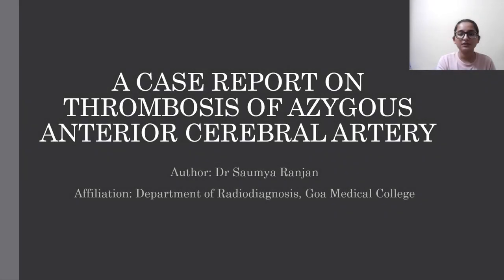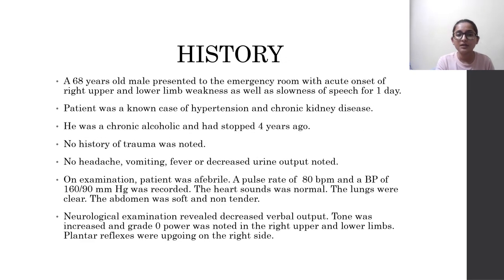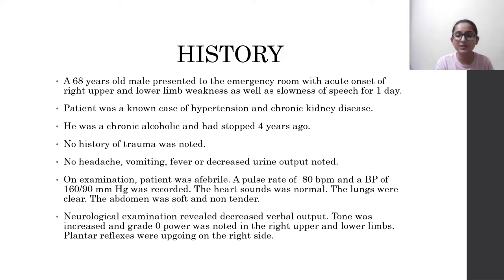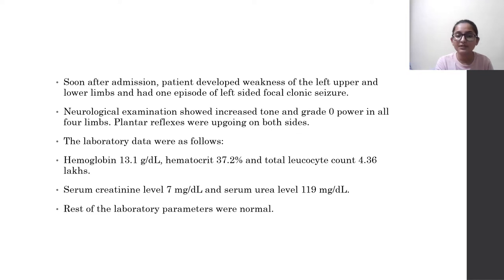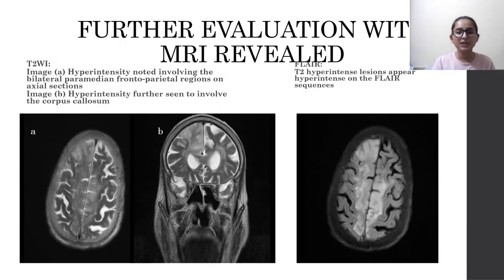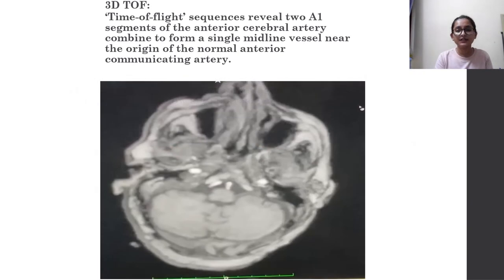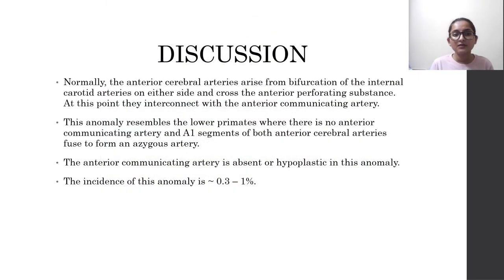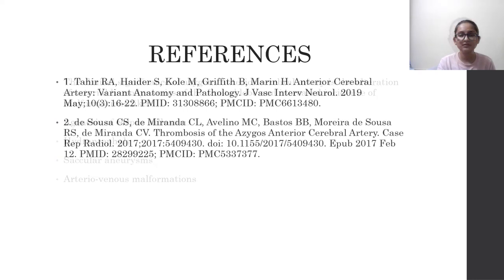Saumya Ranjan | "A CASE REPORT ON THROMBOSIS OF AZYGOUS ANTERIOR CEREBRAL ARTERY "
COMPLETE MASTERCLASS SERIES: BULK DISCOUNT OFFER